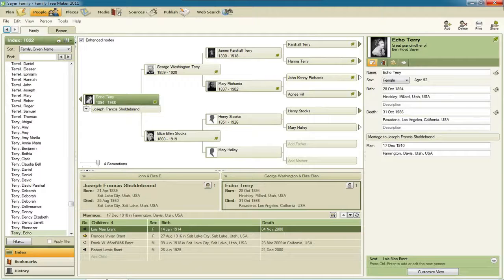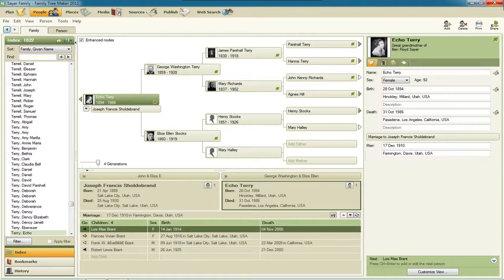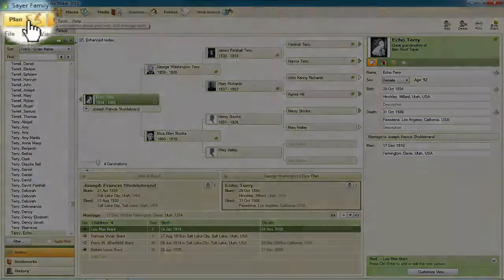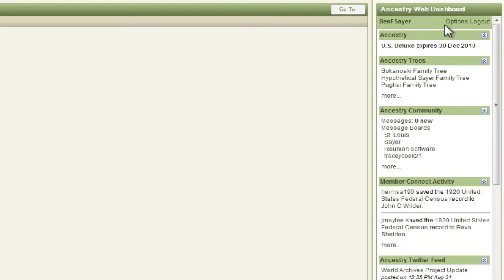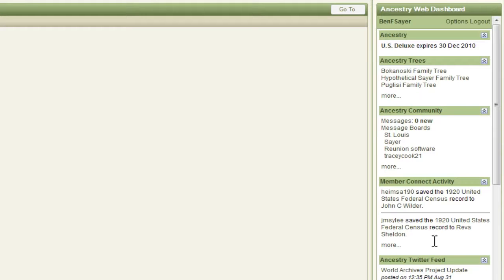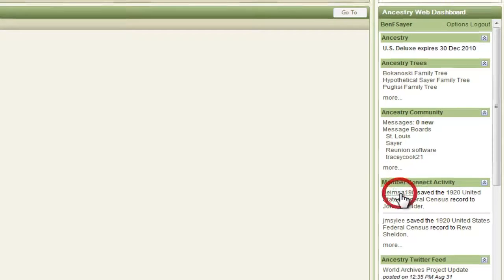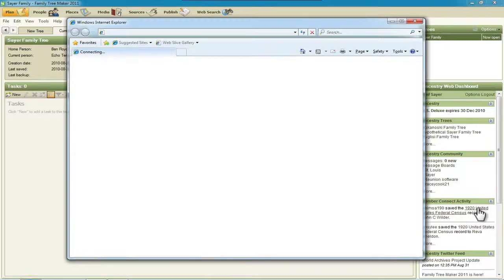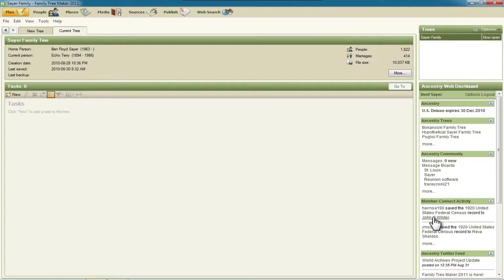Member Connect Activity in Family Tree Maker 2011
- Keep track of Ancestry.com activity related to your genealogy trees--all without leaving Family Tree Maker 2011. This new feature walk-through video shows you how.